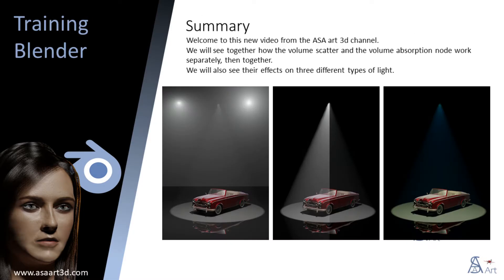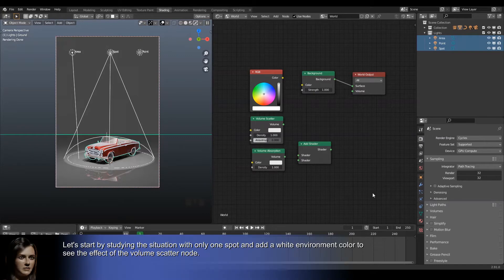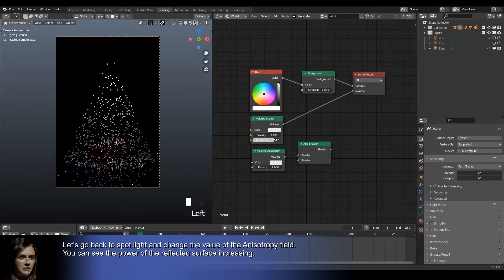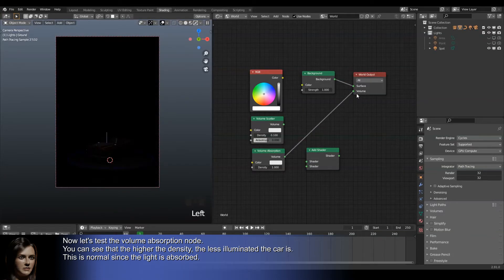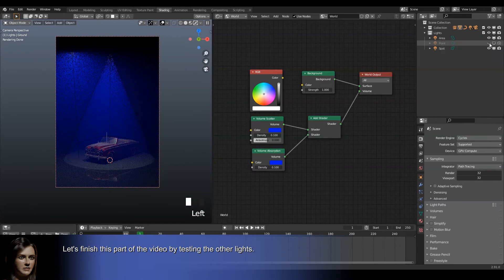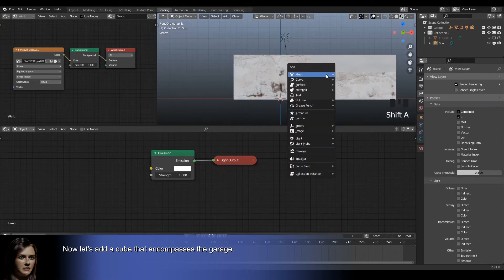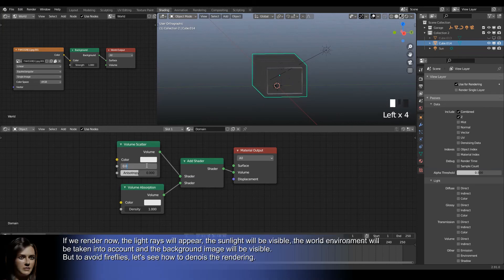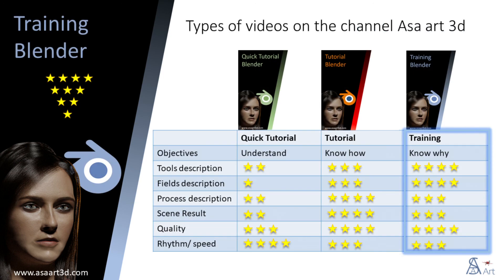Volume scatter and volume absorption nodes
Blender training.
Nodes used: Volume scatter, volume absorption, denoise
All fields explained -All lights tested.
Effect explained: spotlight cone,  light rays through a window.

We will see together how the volume scatter and the volume absorption node work separately, then together.
We will also see their effects on three different types of light.
We will then see how to use these two nodes by combining them with a Sunlight, a world environment and a background image.